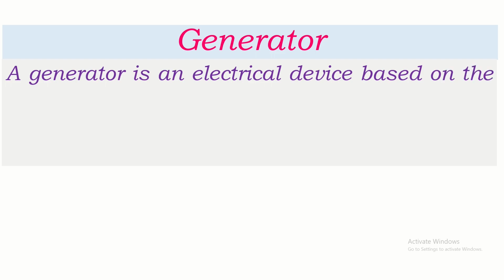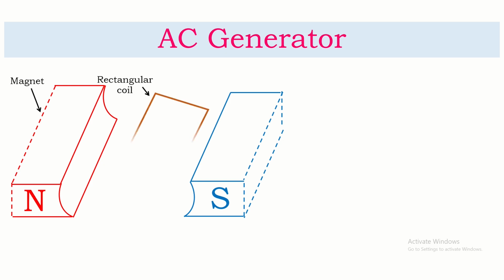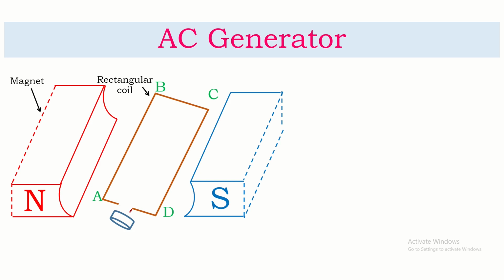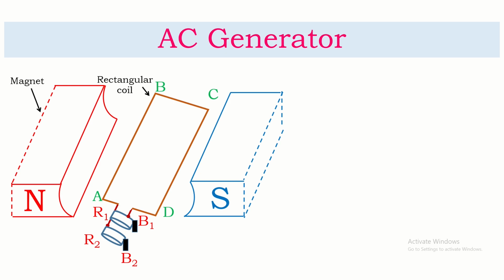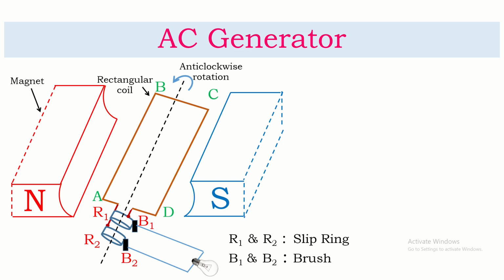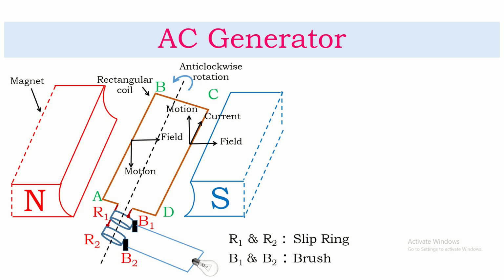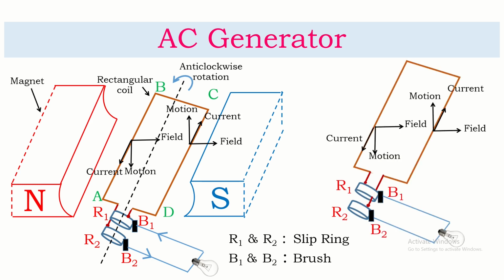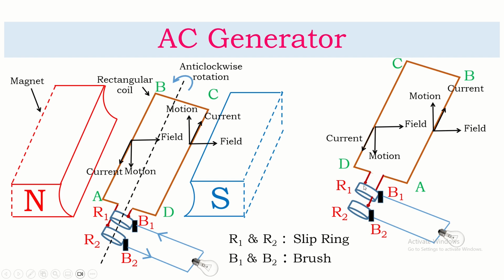AC Generator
This video describes AC generator with animated diagram.